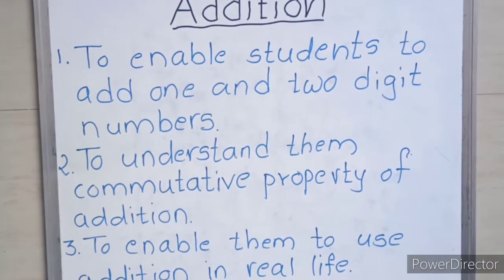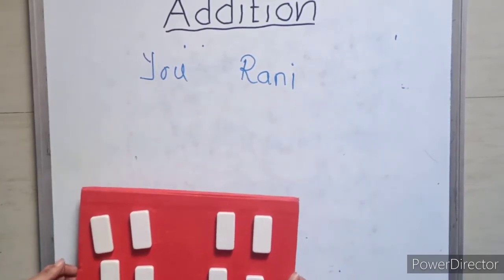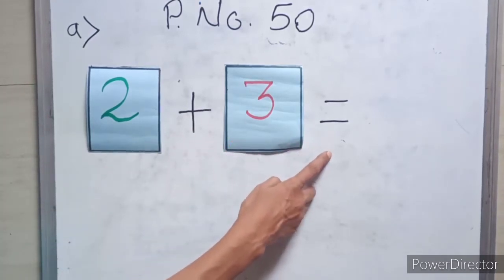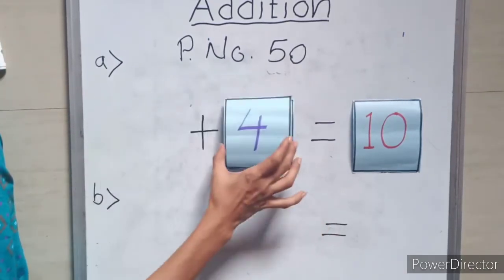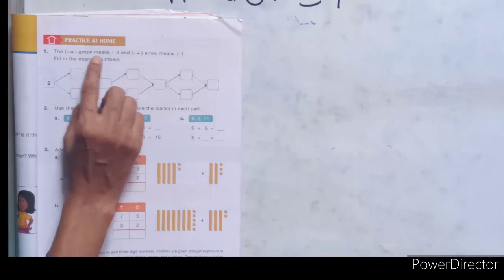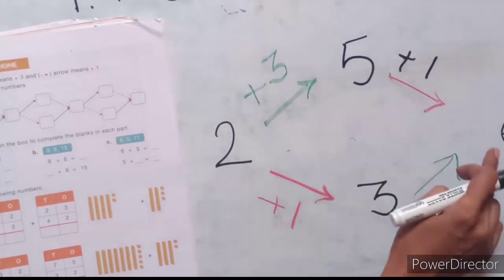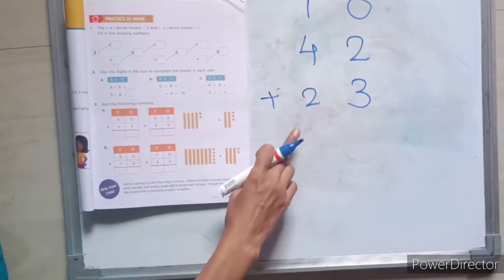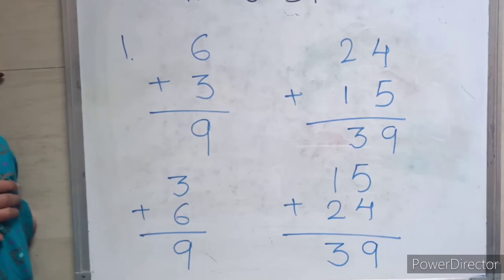Addition of Numbers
For Grade II Mathematics